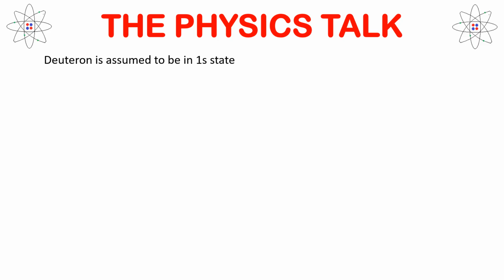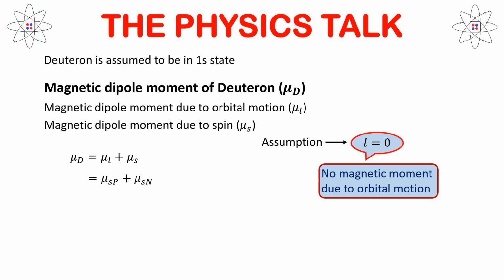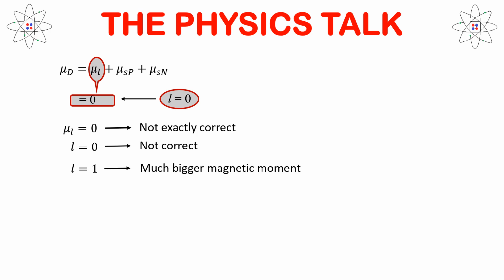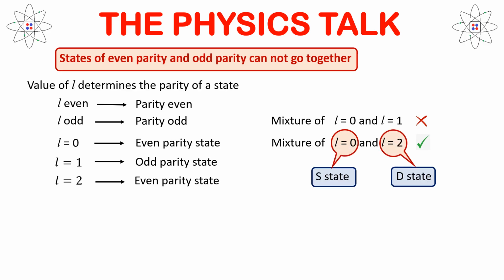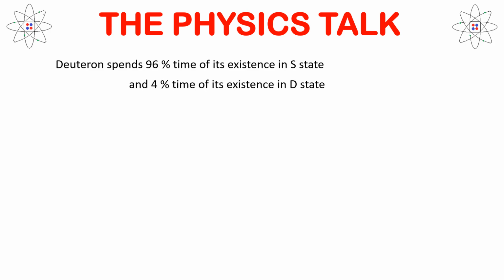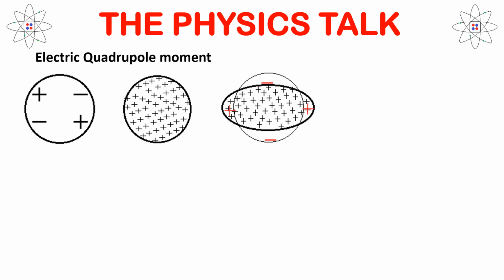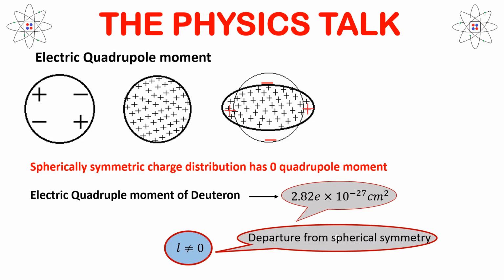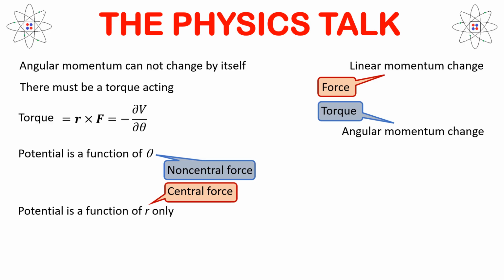S and D States of Deuteron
From the analysis of magnetic moment and quadrupole moment of deuteron, its S and D states are found. It leads to noncentral property of nuclear force.